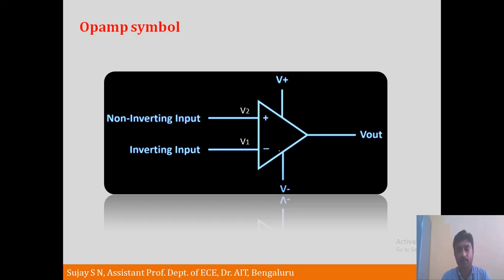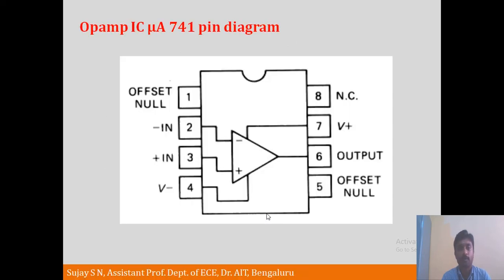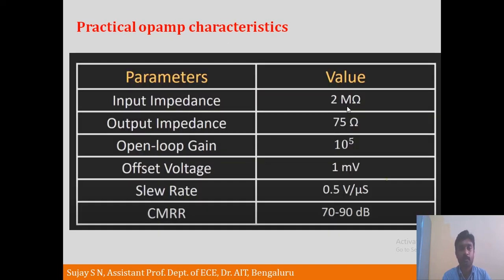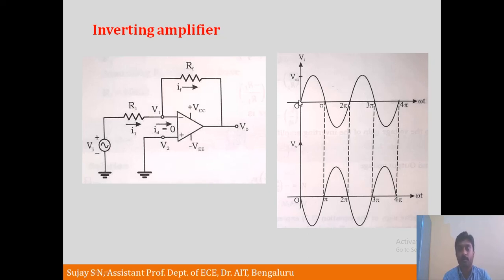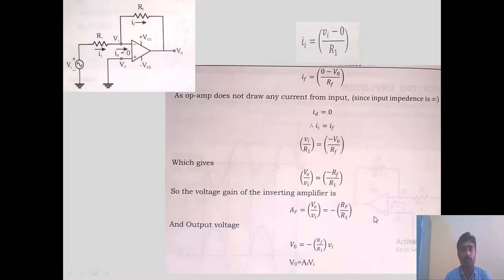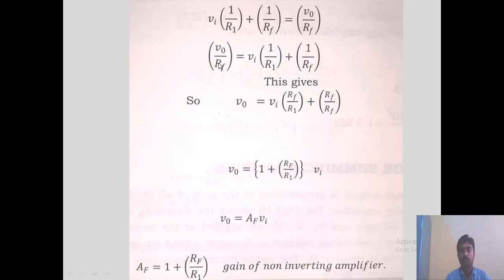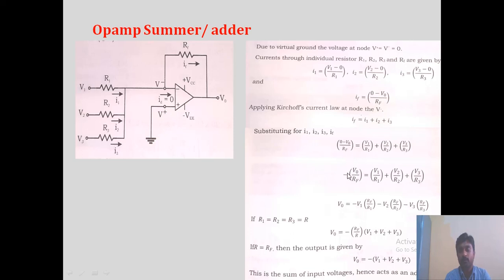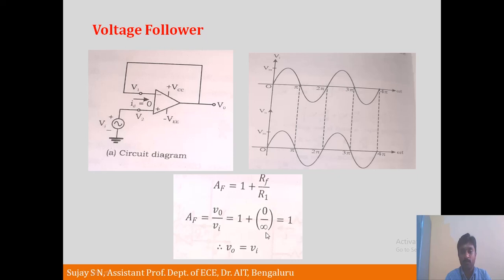Opamp (part 1) | Operational Amplifier Ideal Characteristics| Inverting | Non Inverting Amplifier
Operational amplifier and its characteristics and configurations are explained in this video.
derivation of gain of inverting and non inverting amplifier

0:00 Introduction to operational Amplifier, Pin diagram,
3:45 Ideal opamp characteristics
6:47 opamp Inverting Amplifier,
opamp non inverting amplifier,
opamp Summer, voltage follower